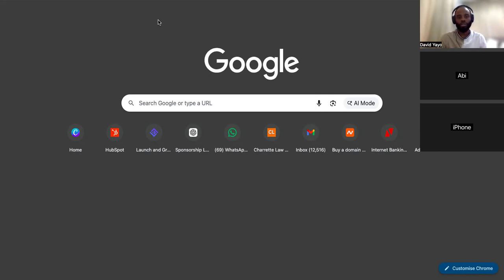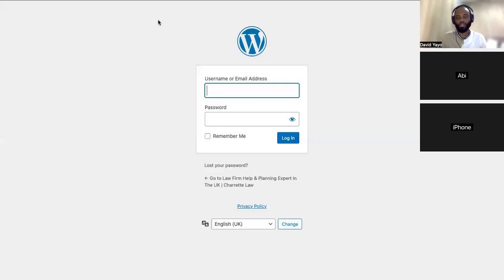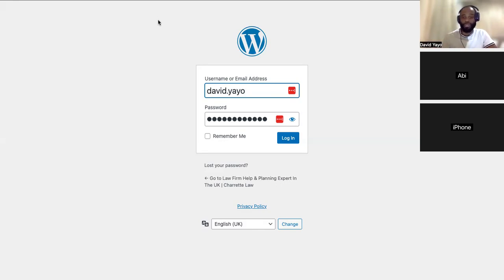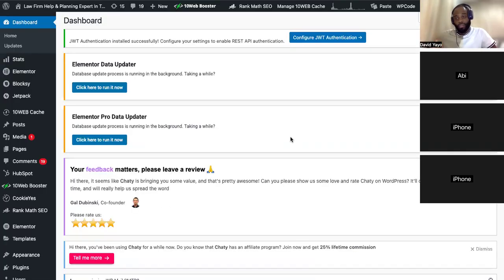How to Access Your WordPress Website Dashboard Easily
Need to access your WordPress dashboard but not sure where to start? In this video, you’ll learn exactly how to log in to WordPress, access the admin panel, reset your password, and troubleshoot common login issues.

Whether you’re using a self-hosted WordPress website or WordPress.com, this beginner-friendly tutorial walks you through the process step by step.

In this video, we cover:

✅ How to access the WordPress dashboard
✅ The correct WordPress login URL (/wp-admin)
✅ How to log in with your username and password
✅ Difference between WordPress.com and self-hosted WordPress
✅ What to do if you forget your password
✅ Why /wp-admin may not be working
✅ Common WordPress login issues and fixes

This tutorial is perfect for beginners, website owners, bloggers, digital marketers, and anyone managing a WordPress website.

Platforms mentioned:

* WordPress
* SiteGround
* Bluehost